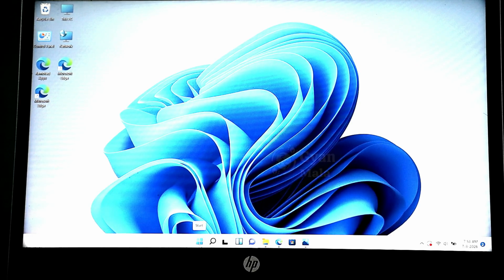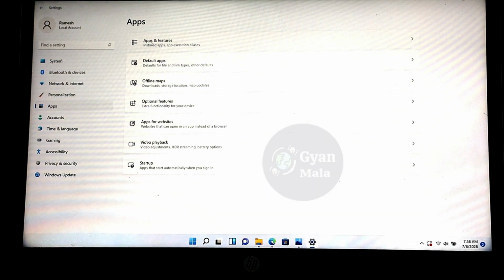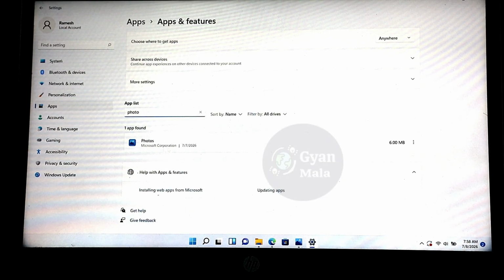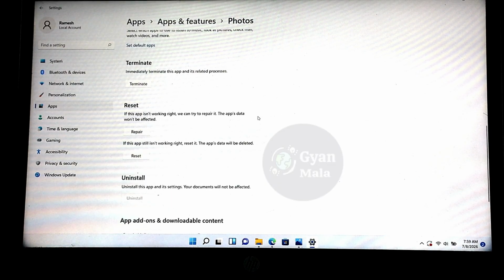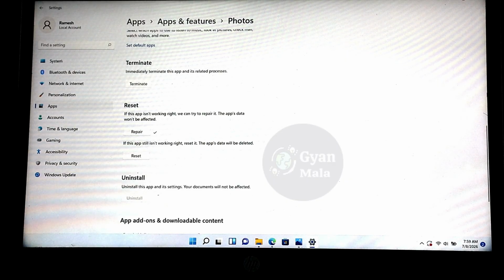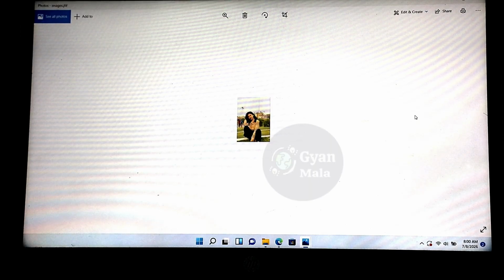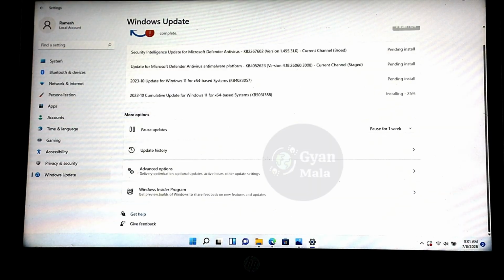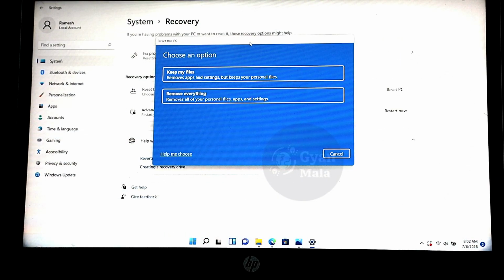Fix Photo Error - Package Failed Updates Dependency or Conflict Validation in Windows 11 (2026)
Are you getting the "Failed Updates Dependency or Conflict Validation" error in SCCM, MECM, or software update deployments?

In this quick 80-second tutorial, I'll explain why this error happens and how to troubleshoot it step by step.

✅ Learn the common causes
✅ Dependency validation issues
✅ Conflict validation problems
✅ Quick troubleshooting tips
✅ SCCM/MECM Software Updates